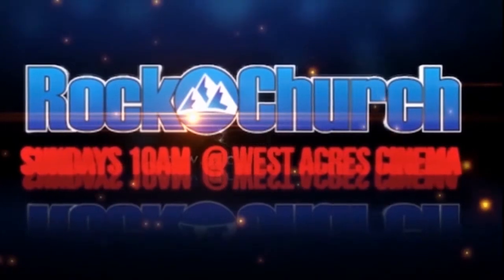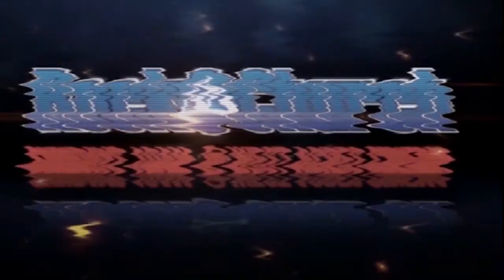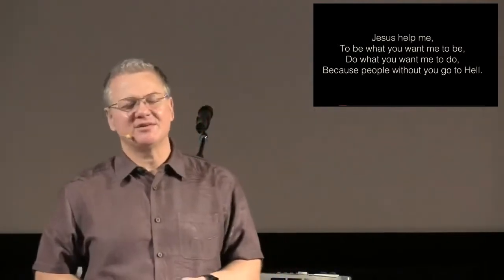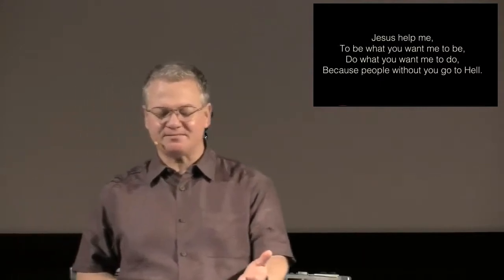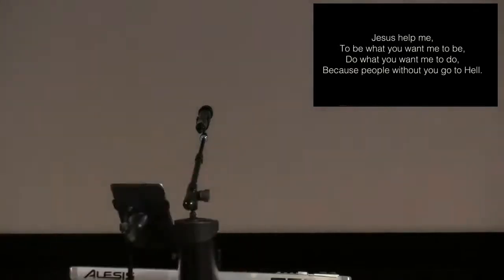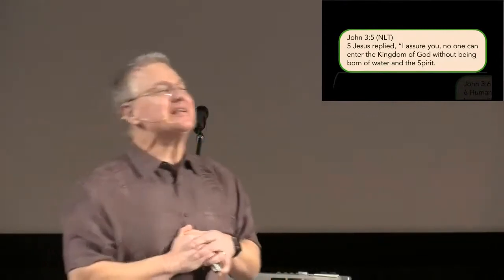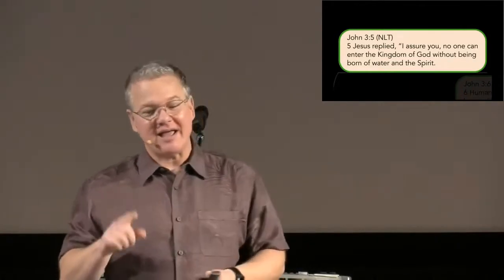Rock Talk: The Wind Blows Wherever John 3:8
Join us for a Rock Talk at West Acres Cinema Sundays @ 10 am